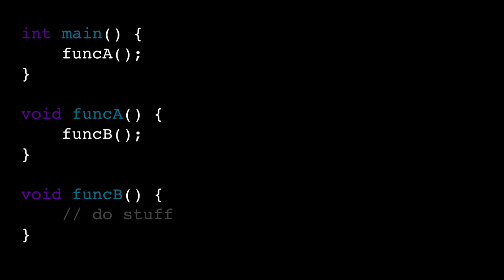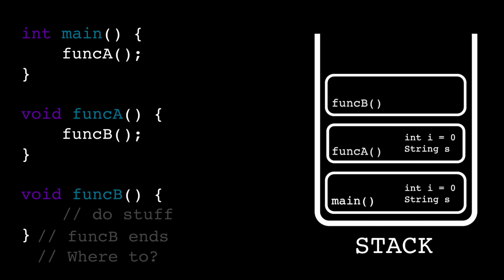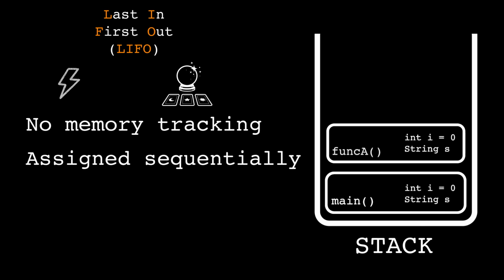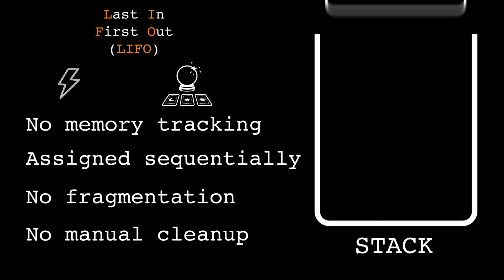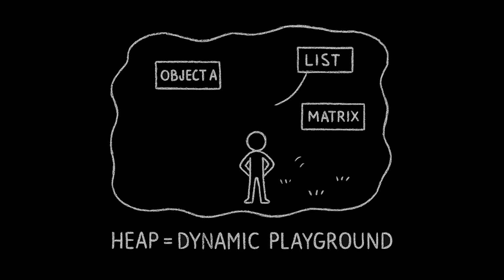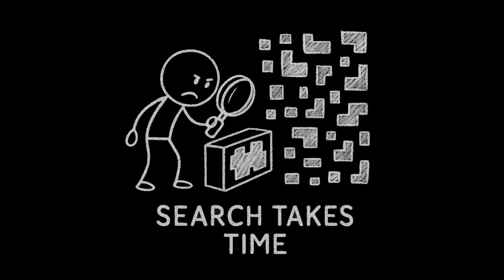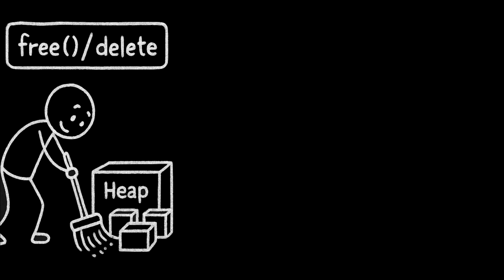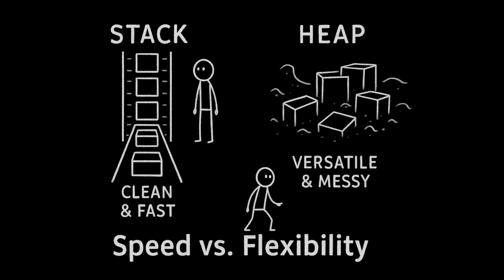Stack vs Heap: The Core Difference Explained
Stack vs heap explained simply, including how stack and heap memory work and the core difference between them.

In this video, you'll learn the difference between stack and heap memory, what gets stored in each, and why the distinction matters in programming.

Stack vs heap memory is one of the most important fundamentals in computer science and software engineering. Understanding stack memory and heap memory helps explain why programs are fast or slow, why applications crash with stack overflow, and why heap memory can cause memory leaks and fragmentation.

This video explains:
- What stack memory is
- How stack frames work
- Why stack memory is fast and predictable
- Stack memory limitations and stack overflow
- What heap memory is
- How heap memory allocation works
- Why heap memory is flexible but slower
- Heap memory fragmentation and memory leaks
- The core difference between stack and heap memory

This stack vs heap explanation applies to many programming languages, including Java, Python, C++, JavaScript, and other compiled and interpreted languages.

If you’re learning programming, preparing for coding interviews, studying computer science, or trying to understand memory management basics, stack vs heap is a foundational concept you must know.

This video focuses only on stack vs heap memory explained simply. Other memory management topics like garbage collection, object pooling, caching, buffers, and virtual memory are covered separately.